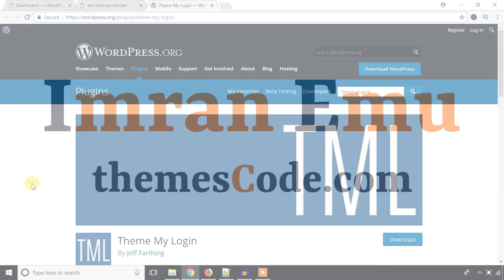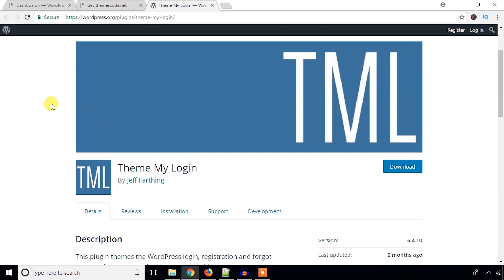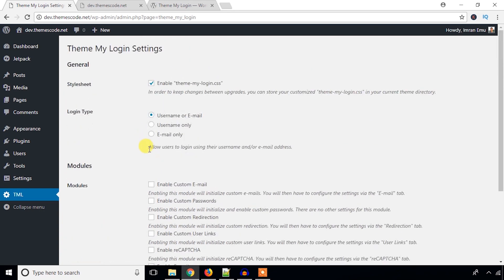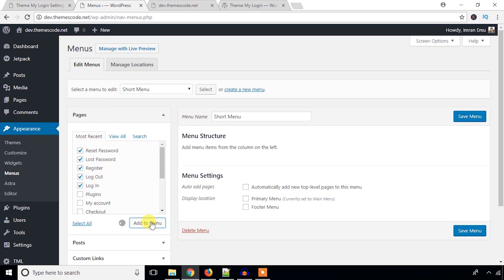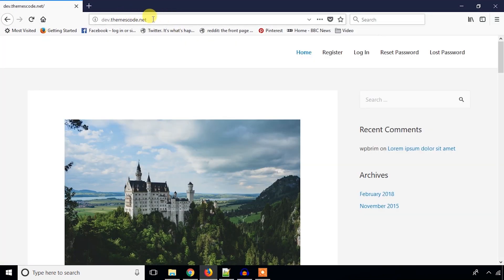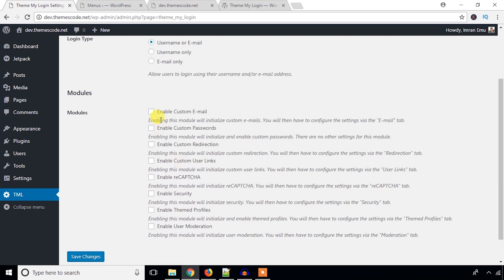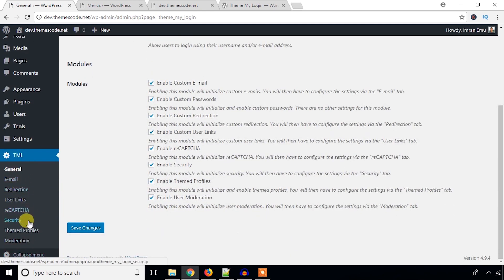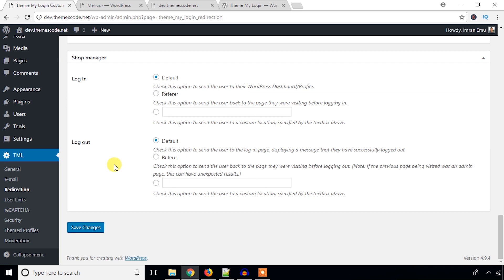Theme My Login WordPress Plugin Tutorial To Create Custom Login and Registration Form❤️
Theme My Login is a popular WordPress Login Registration Plugin. It creates some pages to manage the custom login and registration on WordPress based website. Mainly it changes the WordPress default login and Registration URL and creates some user-friendly links…